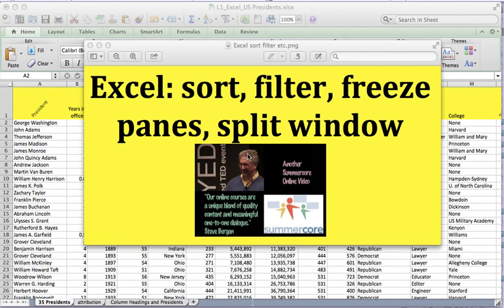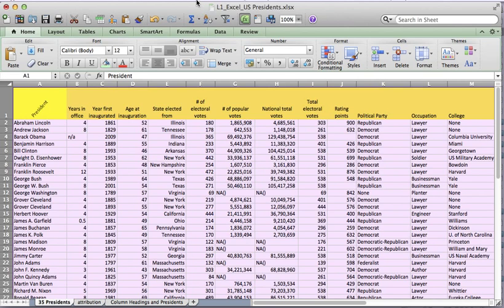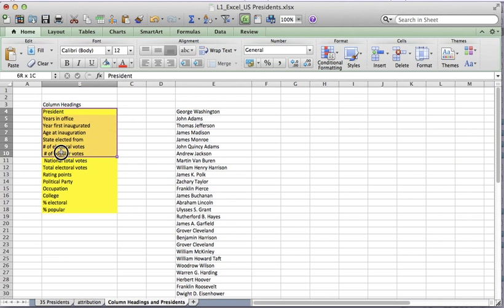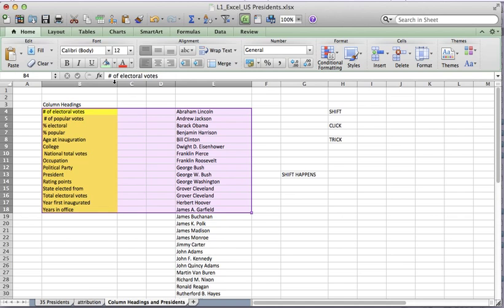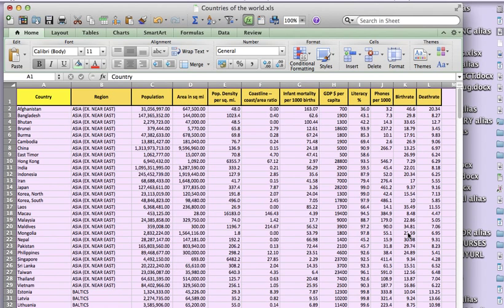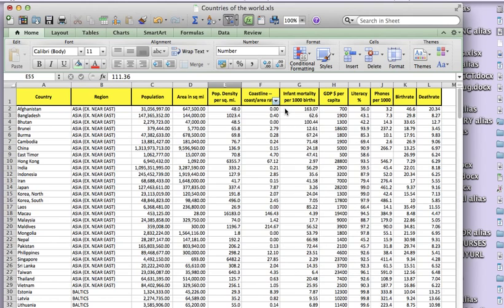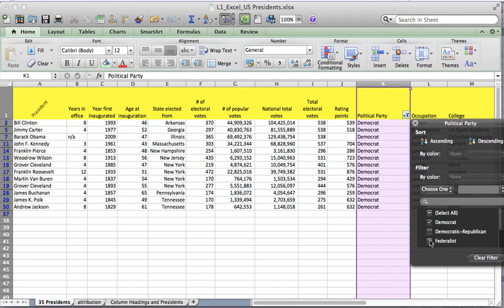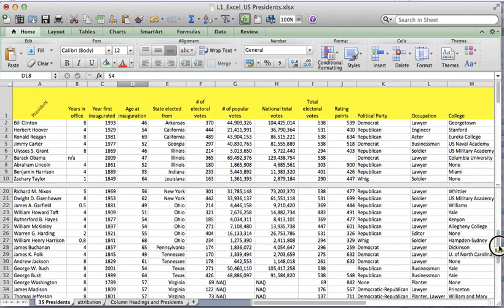Excel Video on Sorting, Filters, Freezing Rows & Columns